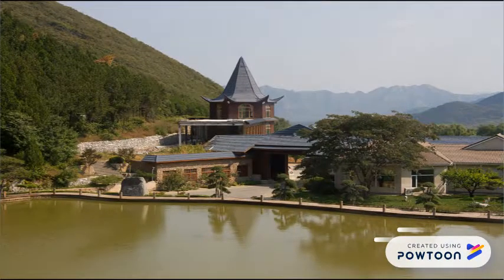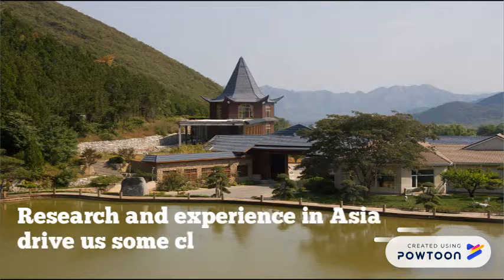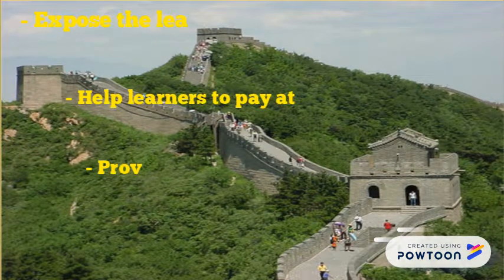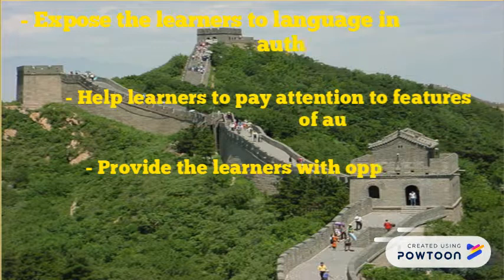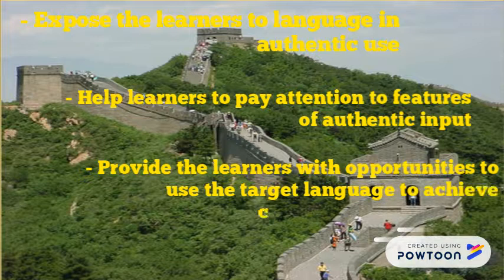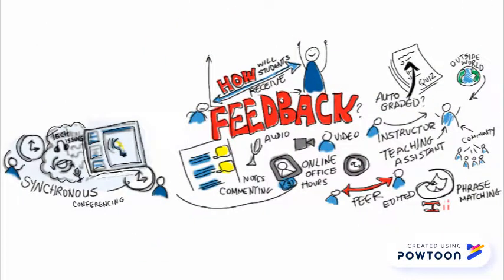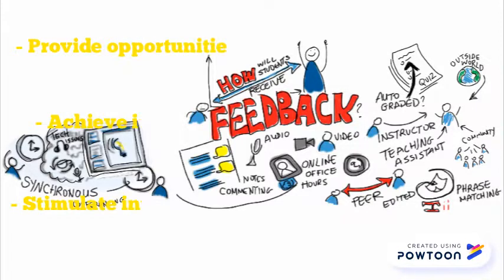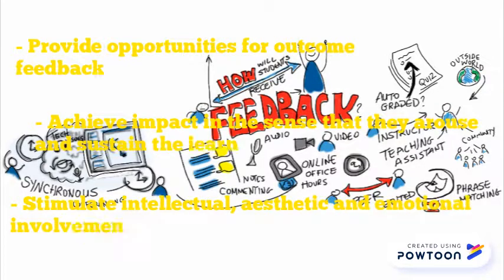Learning teaching material I